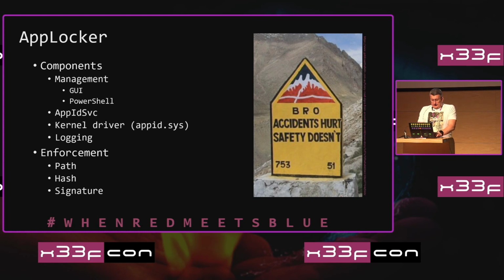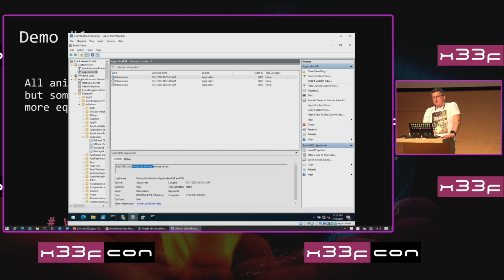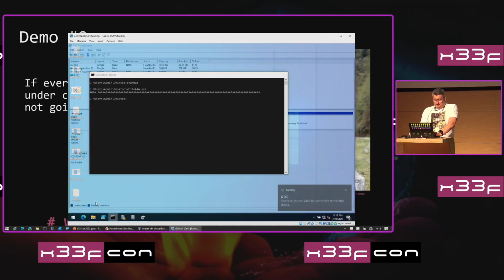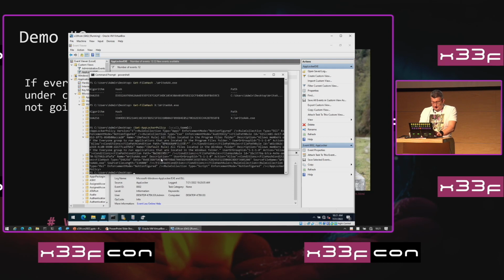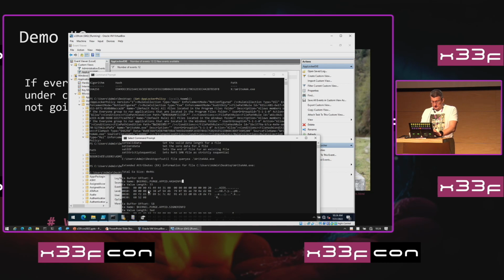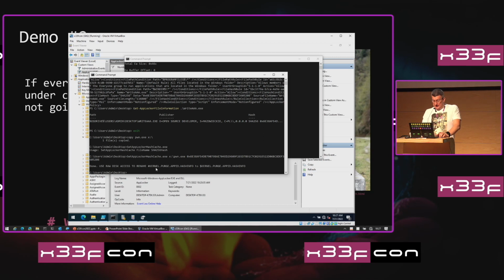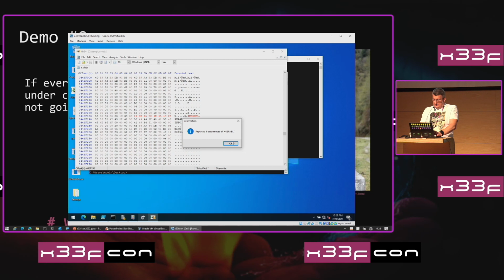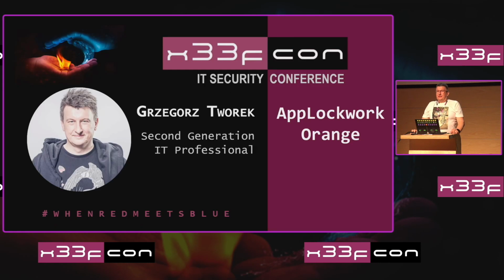02. AppLockwork Orange by Grzegorz Tworek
AppLocker is great, but not 100% watertight. Know its weaknesses to deploy it better, or just enjoy listening about Microsoft solution imperfections.

Windows application whitelisting is commonly presented as a holy grail of endpoint security. Hard to achieve, but when it happens, malware-related risk seems to disappear forever. And the reality is a bit more complex. The most common solution - Windows AppLocker - has it's own specifics, causing some applications going under the radar when it comes to logging, while other can run despite explicit ban, because cache manipulations are possible. Come and learn about solution details covered nowhere else. Regardless you implement or you try to fight against AppLocker, the session will help you to do it better.